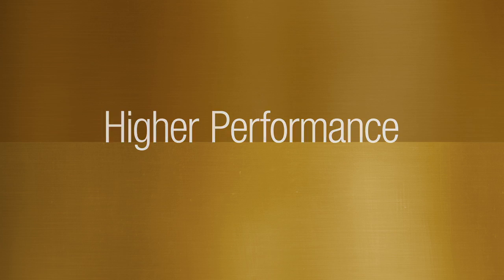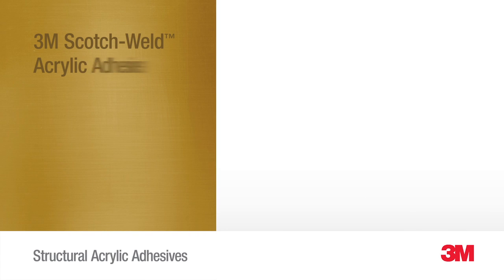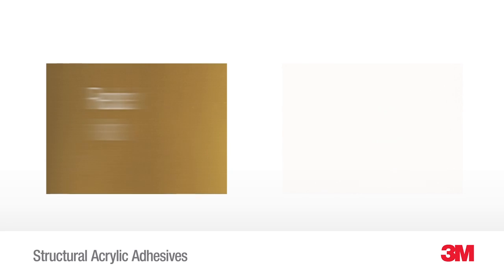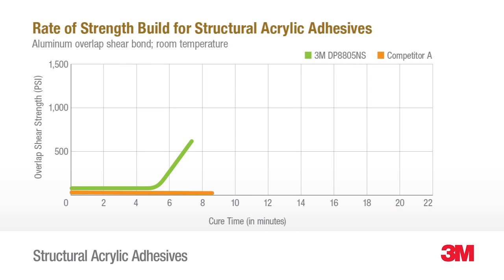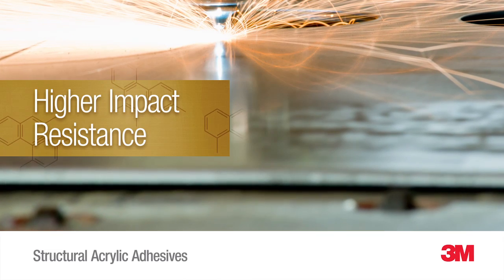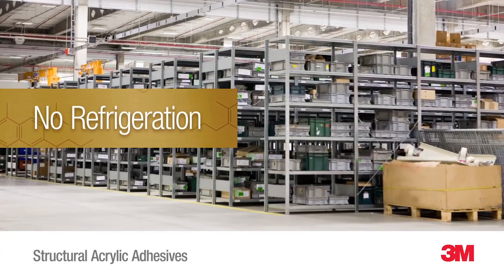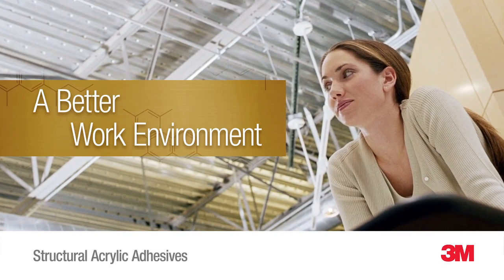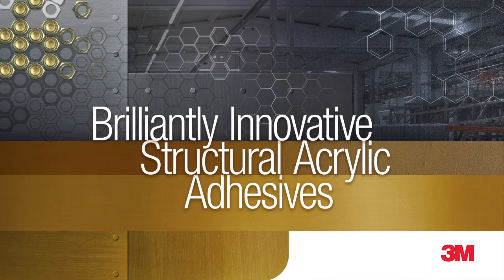3M's Next Generation Structural Acrylic Adhesives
Get lower odor, faster cure, higher performance and longer shelf life from these innovative, new structural acrylic adhesives.

Until now, conventional acrylic adhesives have been challenged by odors, set times, impact resistance and storage requirements. Our next generation Structural Acrylic Adhesives are designed to solve these challenges, while enhancing performance and productivity.